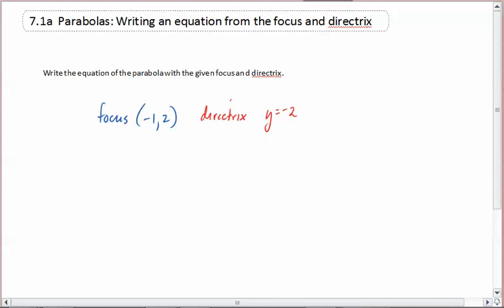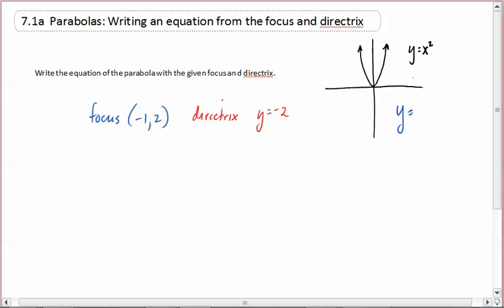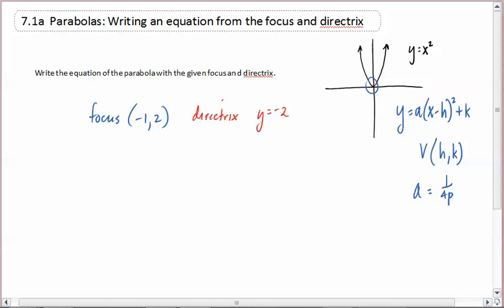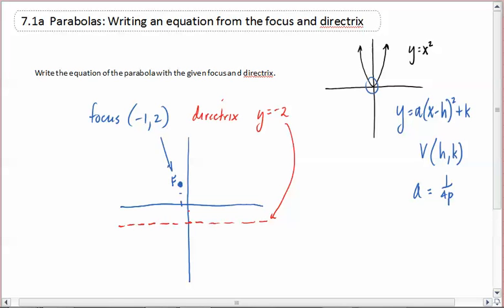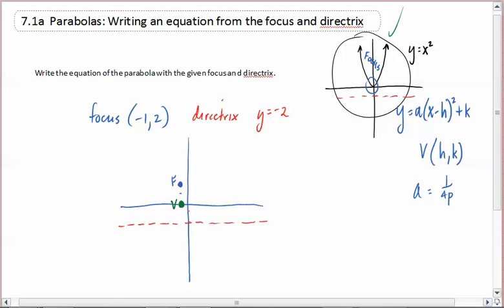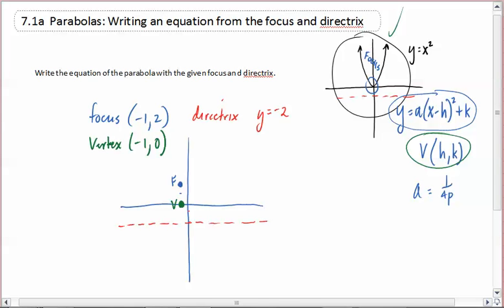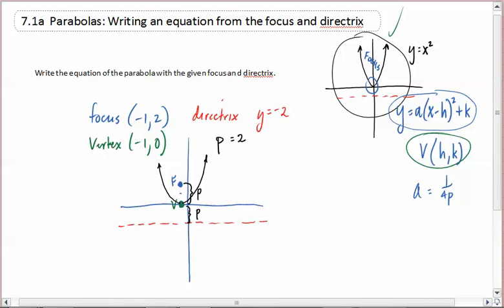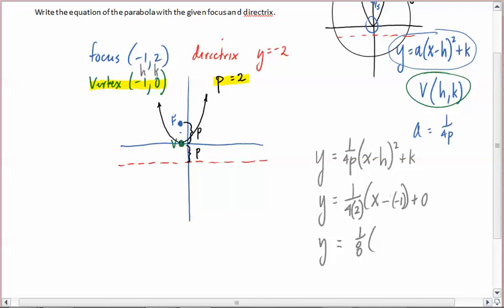7 1a Parabolas Writing an equation from the focus and directrix